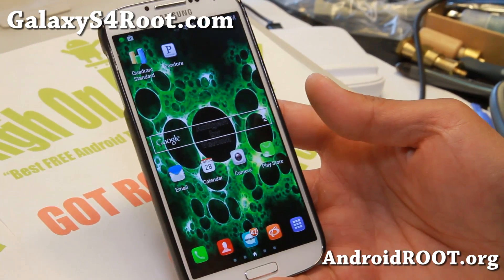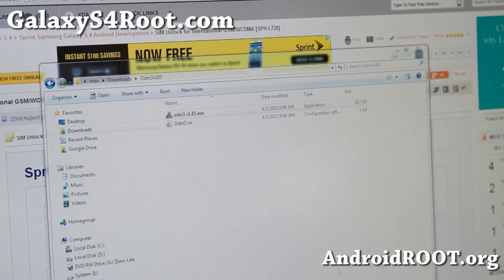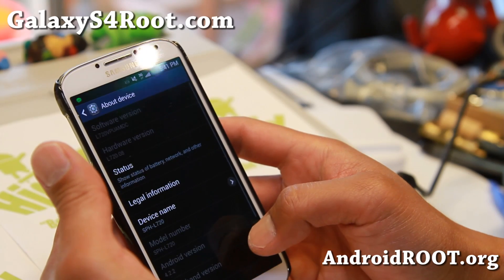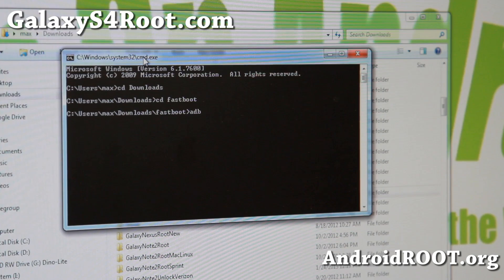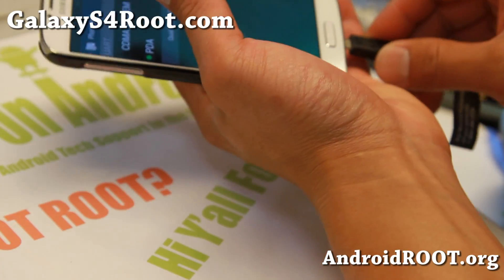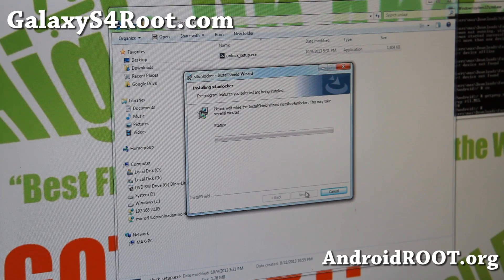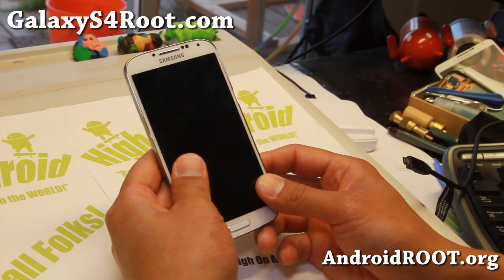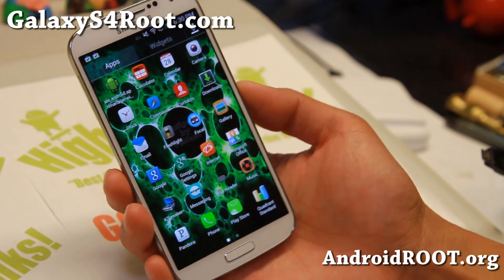How to Unlock SIM on Sprint Galaxy S4!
Here's how to manually unlock SIM on your Sprint Galaxy S4 to use it as a world phone.